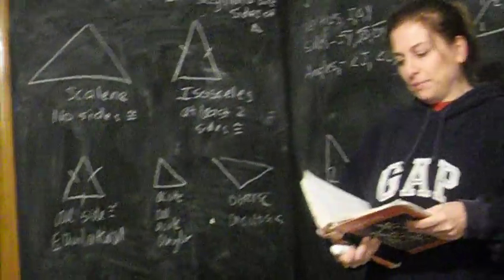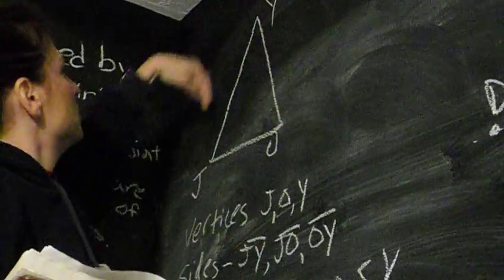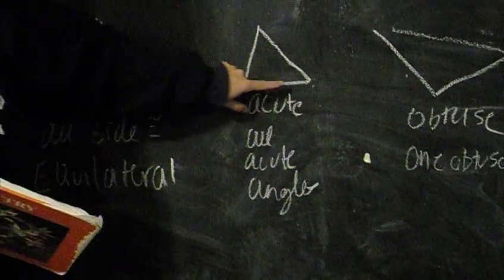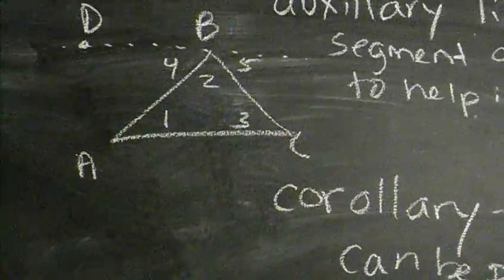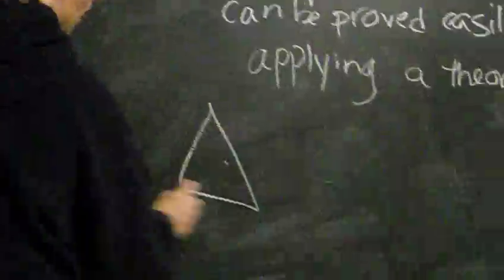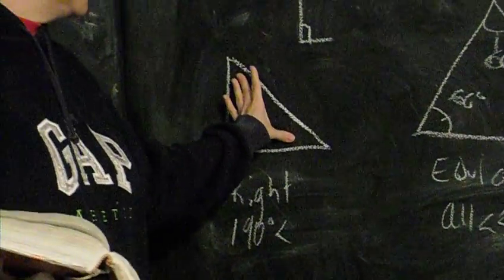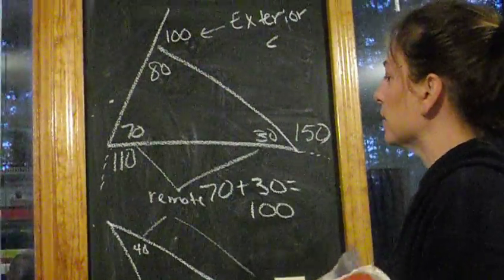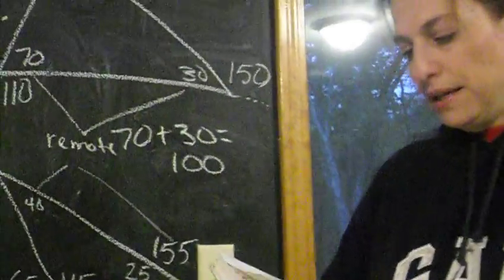watch wednesday oct 30 triangles